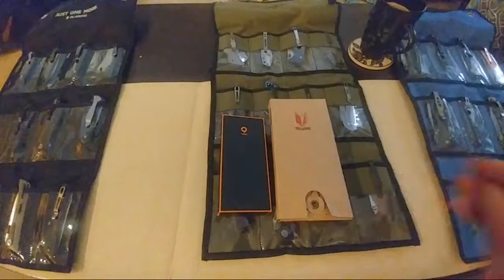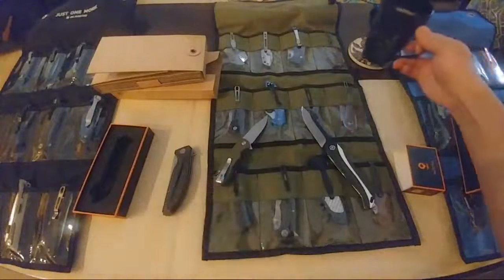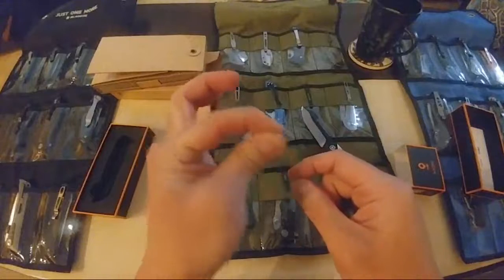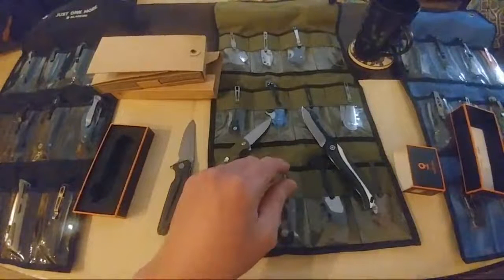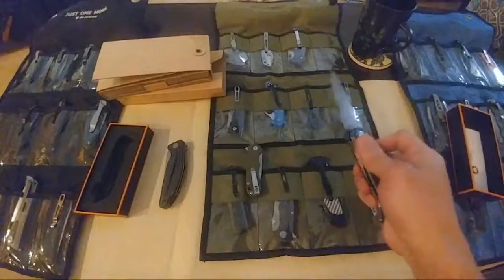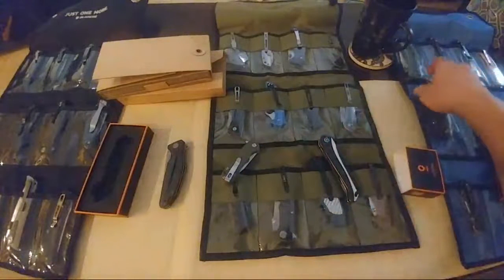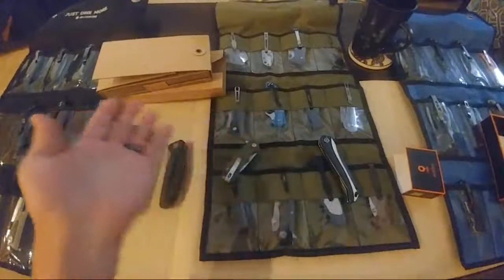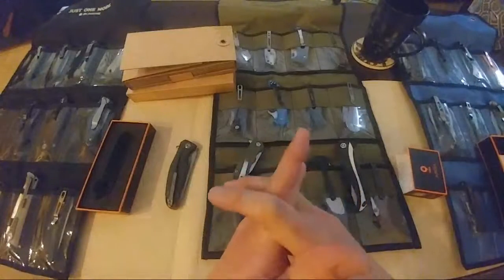Randomness, and (GAW Drawn and Closed)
Blade Banter
3624 Commercial St SE

Blade Banter
3624 Commercial St SE